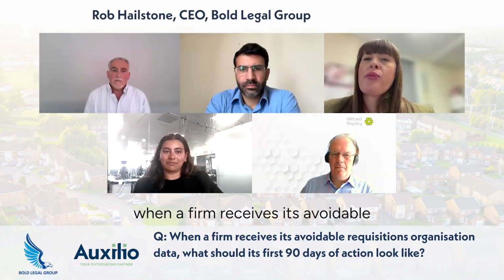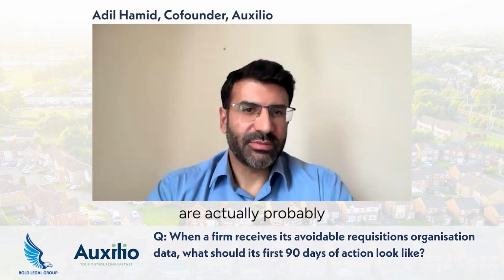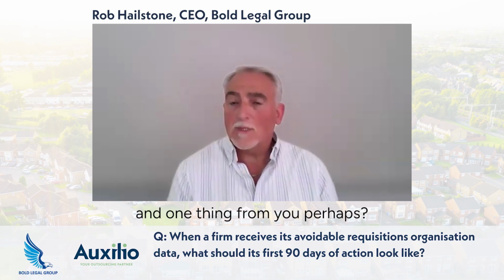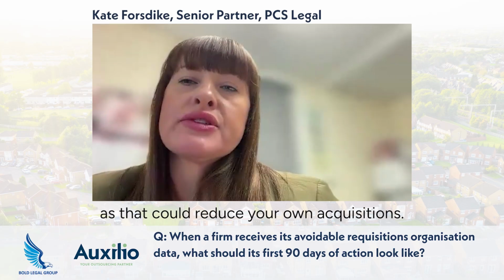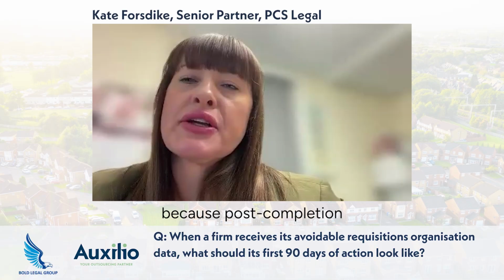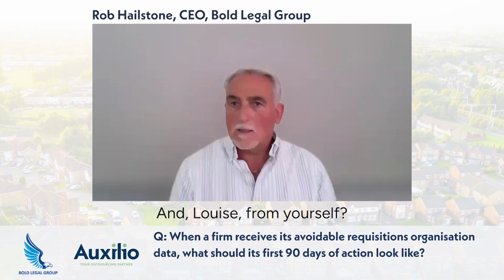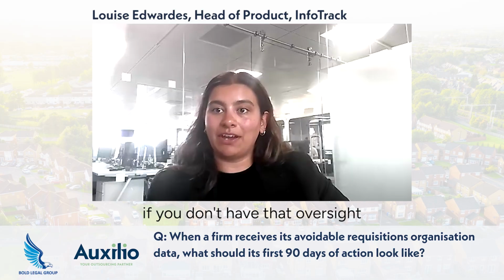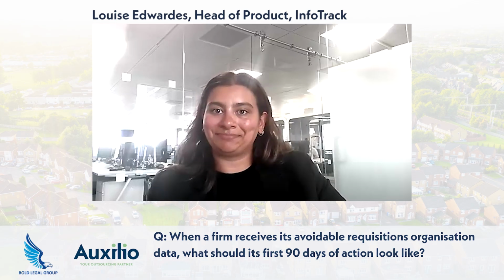Question 5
When a firm receives its avoidable requisitions organisation data, what should its first 90 days of action look like?